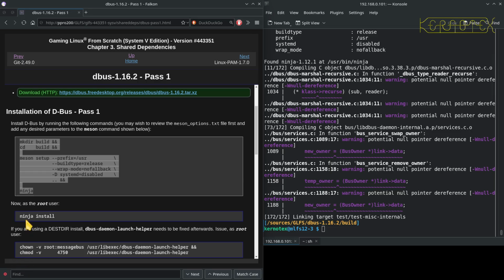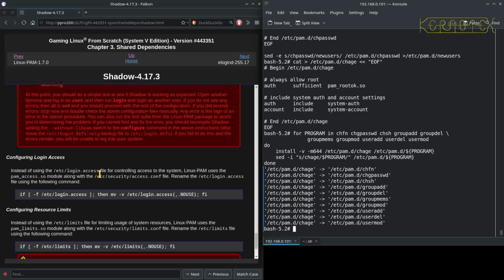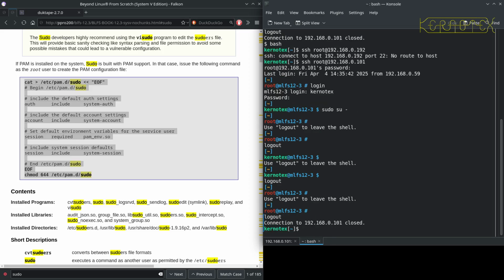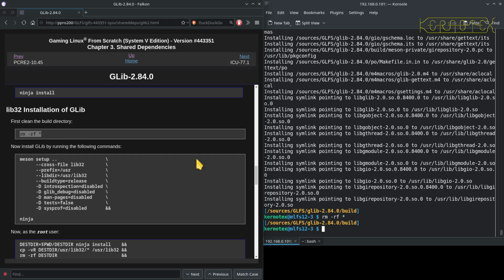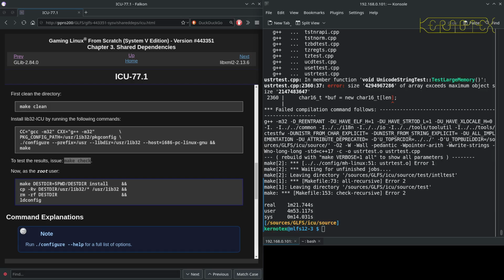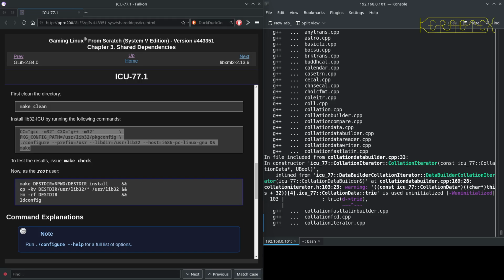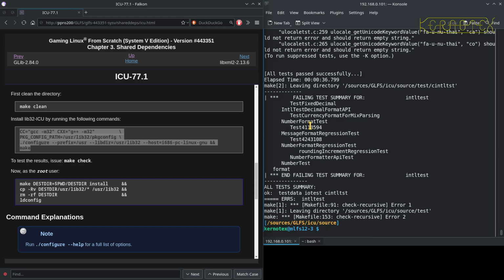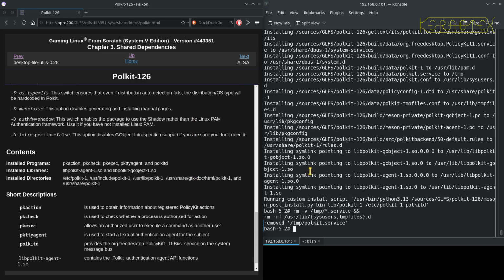6 Chapter 3: Shared Dependencies: Security - GLFS on MLFS - How to build GLFS on MLFS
This video goes through Chapter 3: Security in the GLFS book.

In this series of videos I demonstrate how to install Gaming Linux From Scratch (GLFS) using revision # 443351 of the rolling-release GLFS book. MLFS is a requirement to build GLFS on a 64-bit system.

I use the same MLFS-r12.3-833 that I built in previous videos (watch these as the working environment on the same hardware. The complete build process is captured throughout this series and demonstrates a working Steam installation and a working Wine installation.

As with MLFS, certain packages will be compiled twice: once for 64 bit and once for 32 bit binaries. It's even necessary to compile one package four times. The whole build therefore entails many hours of compiling and testing so it may take several days on even the fastest systems.

As with the standard MLFS build, all packages used in GLFS are freely available. They are  open source and compiled from source except the following:

1. Steam
2. NVIDIA drivers
3. AMDGPU PRO drivers
4. Factorio (used for demonstrations and not part of GLFS)